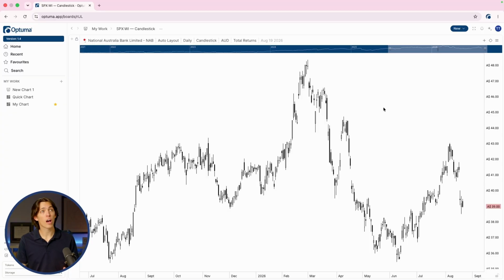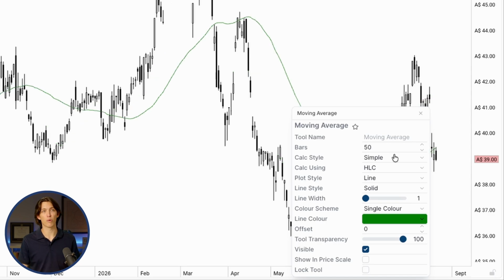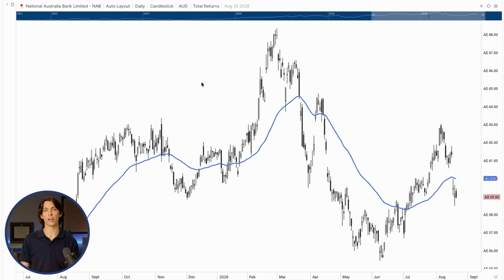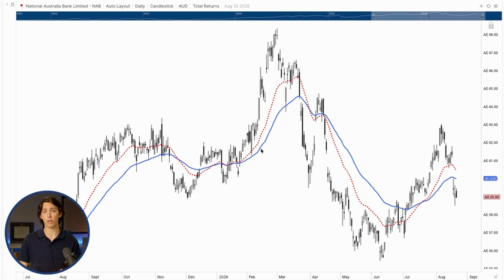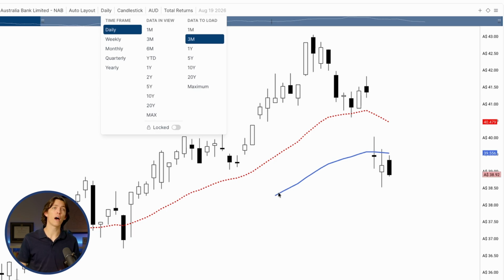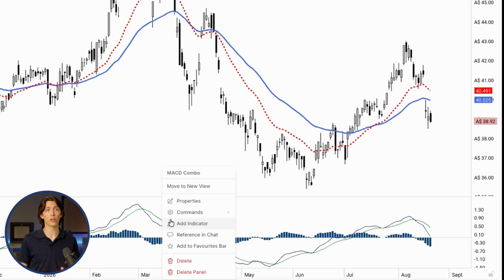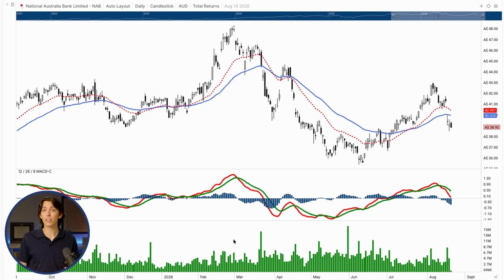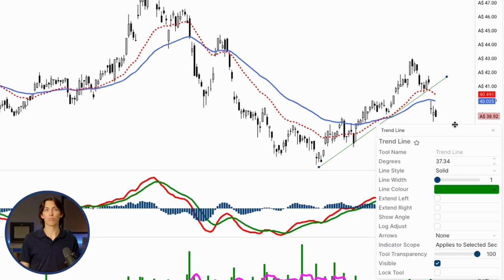Adding Tools & Indicators to Your Charts | Optuma 101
How to add any tool in Optuma, how to make it look and calculate the way you want, and one setting that can quietly change your indicator values if you don't know about it.

We build up a chart with moving averages, a MACD, volume and a trend line, covering the different ways to find a tool along the way, and the properties window that controls all of them.

Chapters

0:00 — Introduction
0:28 — Adding your first indicator
1:11 — Making a tool your own: periods, calculation and appearance
3:05 — Adding a second moving average and changing line styles
4:09 — Important: how data to load affects exponential averages
5:56 — Adding a MACD with the search bar, and adjusting it
7:25 — Volume, and applying indicators to other indicators
8:11 — Drawing tools: trend lines, shortcodes and adjusting them
9:43 — Getting help

Need a hand?

Want one-on-one training? Book a session with an Optuma expert and get your questions answered in a live video call